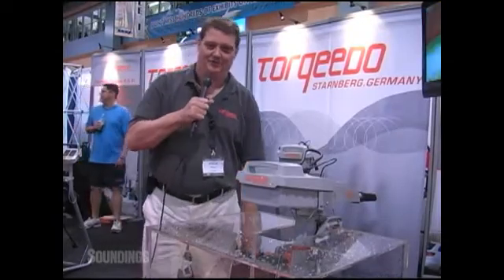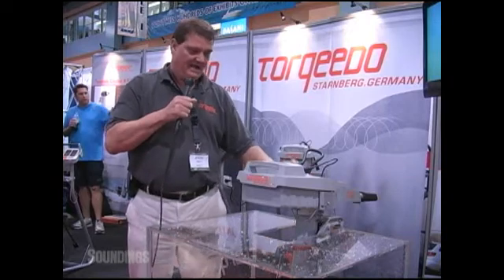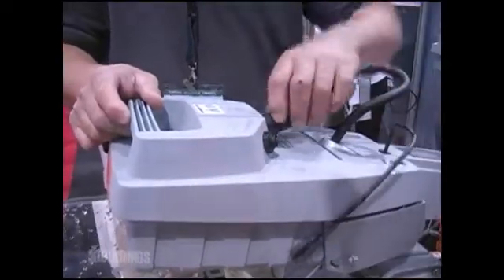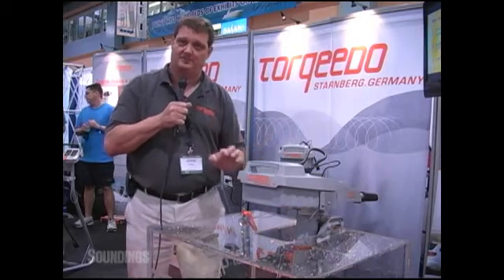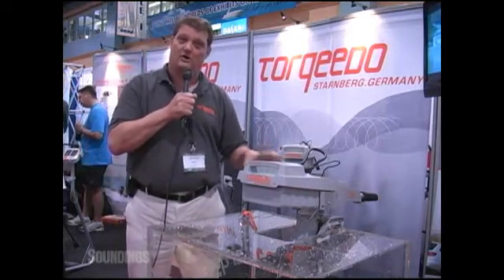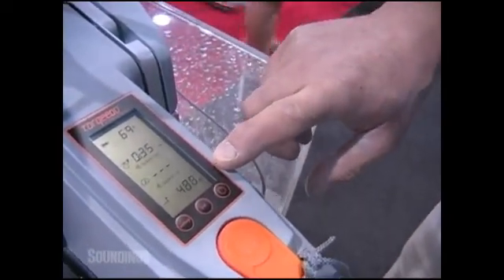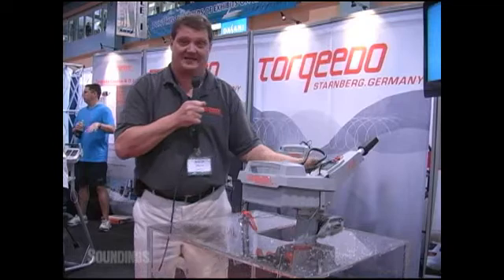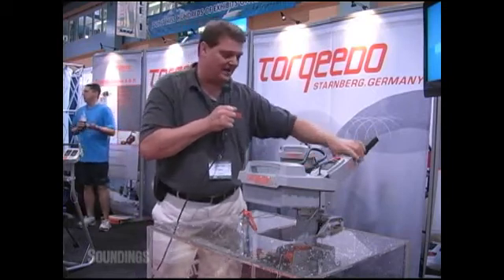Torqeedo's power play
Watch Torqeedo's Steve Trkla show us around the Torqeedo 1003 solar electric motor.  Distributed by Tubemogul.